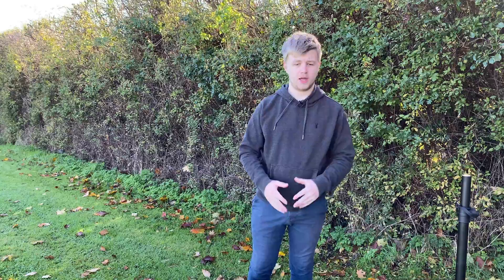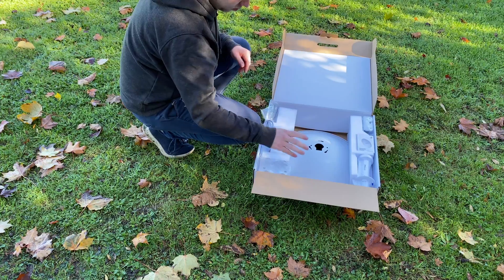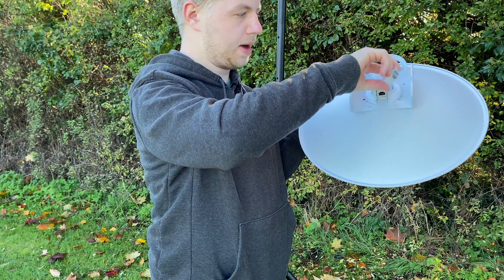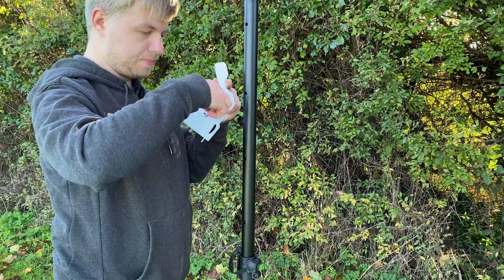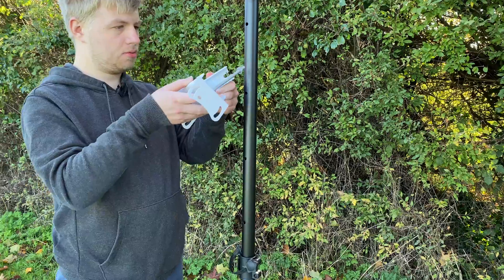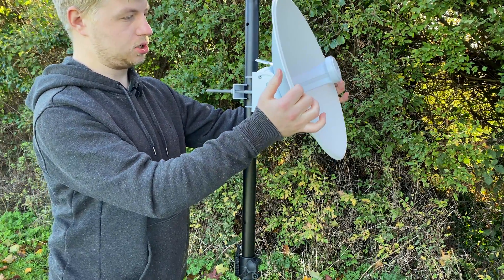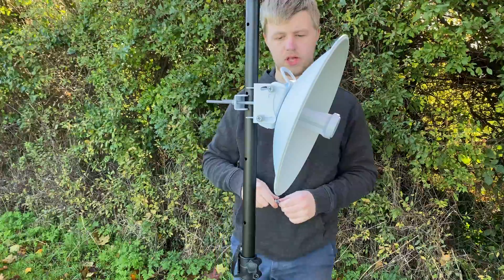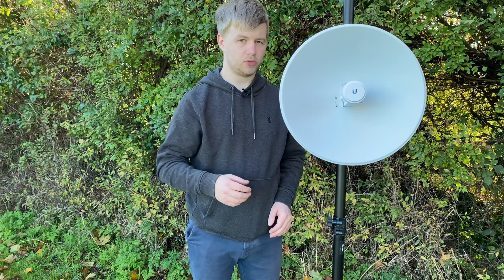UISP - How to build a Ubiquiti PowerBeam 5AC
Learn how to build the Ubiquiti PowerBeam 5AC dish and mount and see what comes in the box.